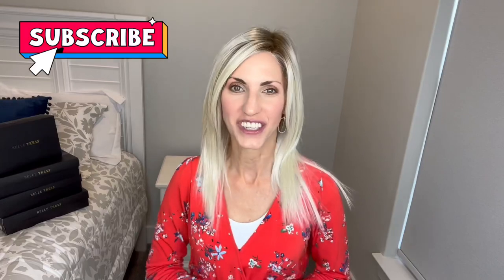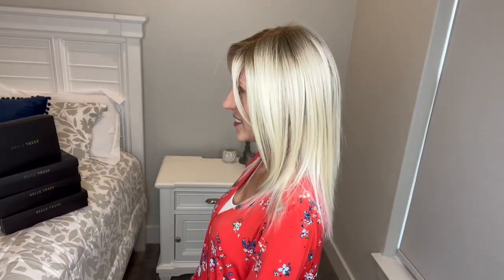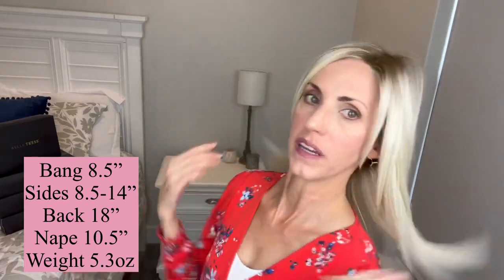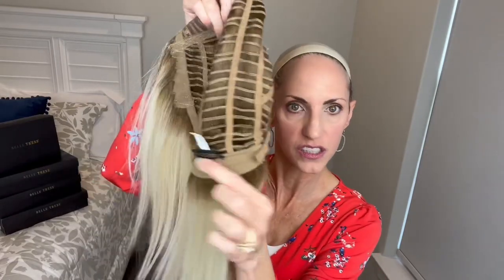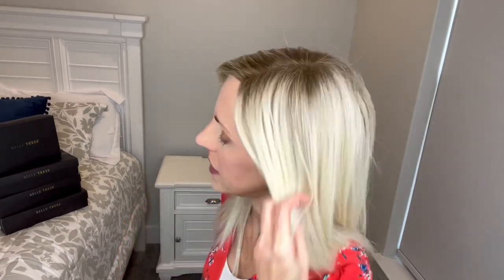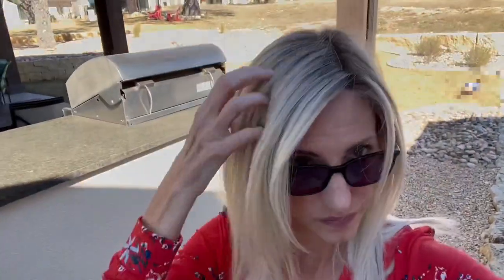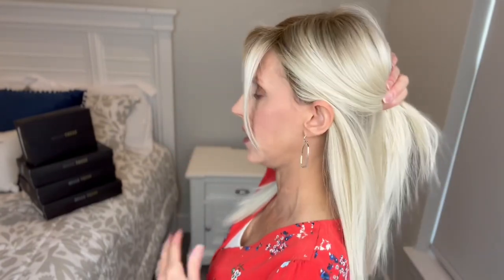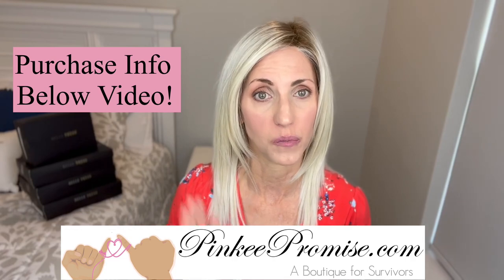WIG REVIEW Kushikamana 18 BelleTress Bombshell Blonde!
Hello! Welcome to Beautiful You Wig Reviews! I’m so happy that you’re here! I hope you enjoy this wig review and find it most helpful! While you’re here on my YouTube channel, I’d appreciate it if you would:

My measurements:
Circumference 21”
Face 8”
Neck 4”